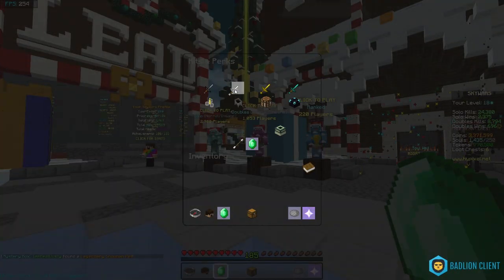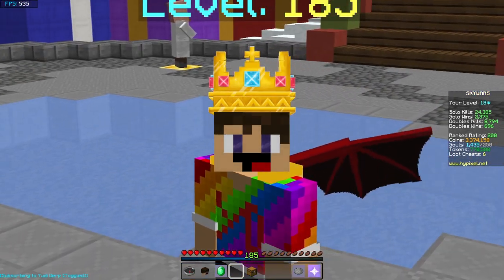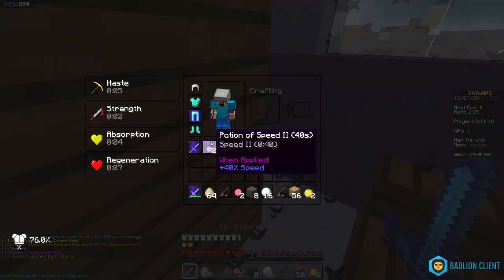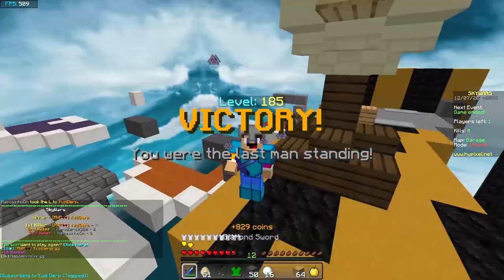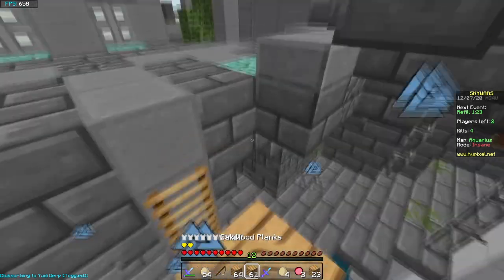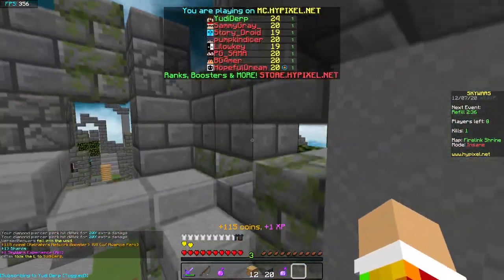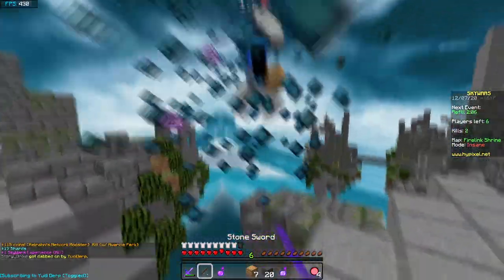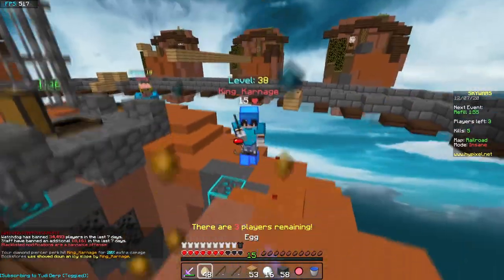How to get BETTER at Skywars! | Tips and Tricks to WIN Hypixel Skywars 2022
How to get BETTER at Skywars! | Tips and Tricks to WIN every Hypixel Skywars Game

I will show you how to get better and easily win hypixel skywars in 2022, I will also give you all of my tips & tricks on how to win skywars and be a good skywars player! I will show you some different ways, and strategies, you guys can choose the one you like the most!

TIMESTAMPS:
0:00 - Intro
0:29 - Kits/Perks
1:10 - W Tap/S Tapping/Block hitting
1:22 - How to Win Skywars
3:37 - If you still can't win
5:21 - Outro

⚒ Server ➤ Hypixel.net
⛏ Texture Pack:

-=SETUP=-
PC ➤ OMEN Obelisk Desktop PC - 875-1040st
Monitor ➤ Alienware 25 Gaming Monitor - AW2518H
Keyboard ➤ Razer Oranta Chroma

(This video is not made for kids since kids shouldn't care about this.)